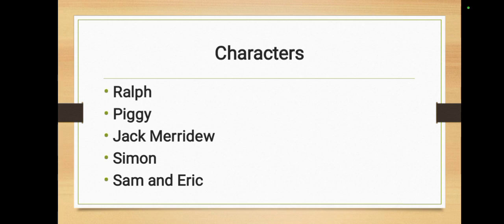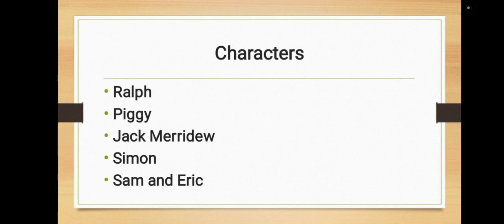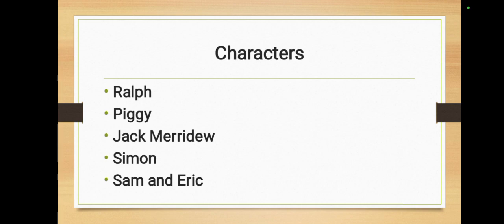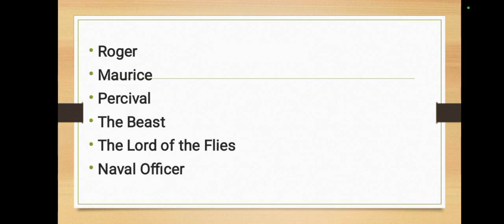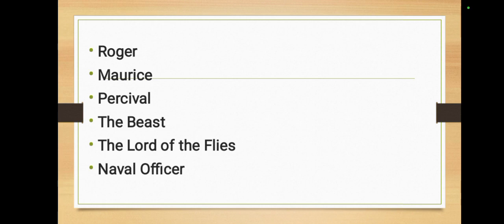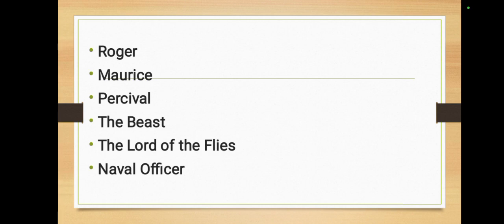Character Analysis of Lord of the Flies! A Student presentation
In this video, the characters of lord of the Flies have been explained by my student.